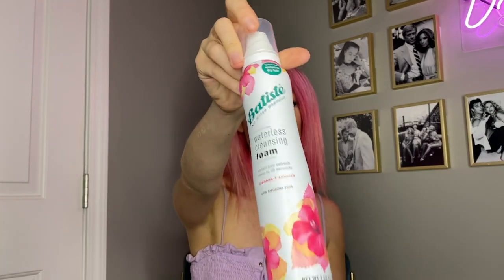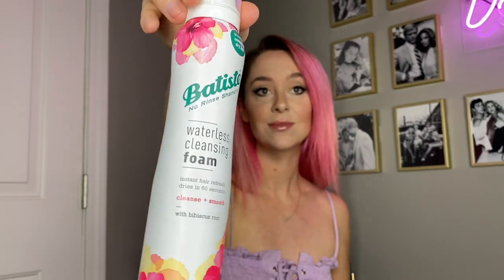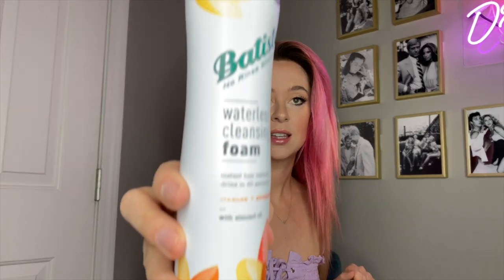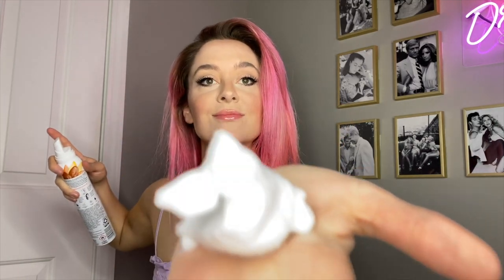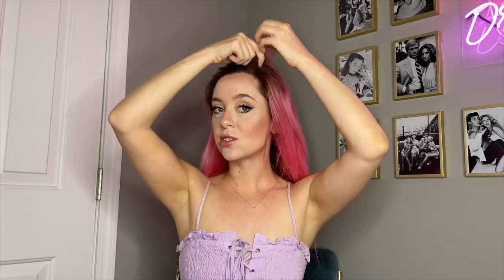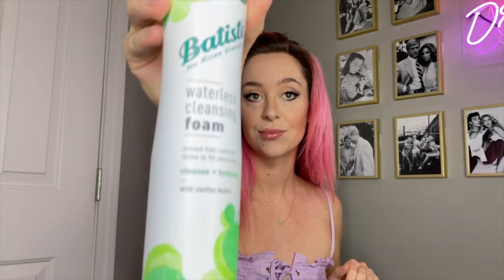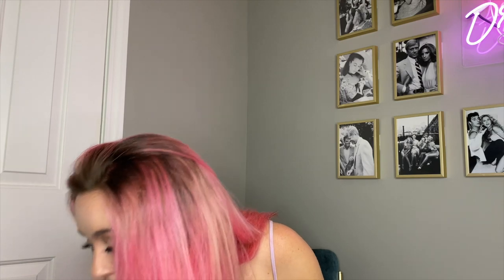4 (Easy) Summer Looks with Batiste!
You know I love some ~lewks~ so I’m showing you 4 really easy ones to do to mix it up!! I used the new BatisteFoam to create all of these looks that show the different sides of my personality, because ToBeYouIsRefreshing 💗 Thank you SO much to Batiste for sponsoring this video! This new foam is amazingggggg for curly/dry hair. My hair definitely falls on the dry side! So this is so great for in between washes as an instant refresh. You can find the foam on ulta.com - or from this link!

If you feel your hair is a little more oily than dry, the Batiste dry shampoo is definitely worth a try!!!

Thank you so much for the love and support as always - and we are so excited for more content soon! I hope you love these looks and try them out soon! 💗
@batistehair for more!